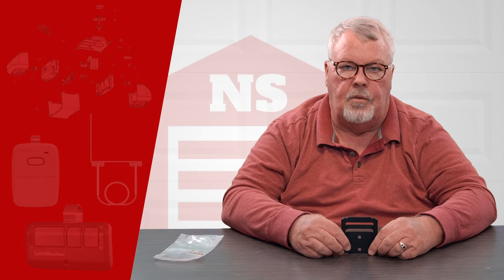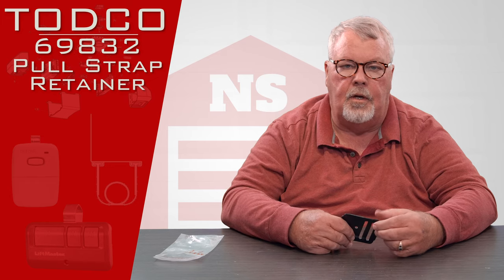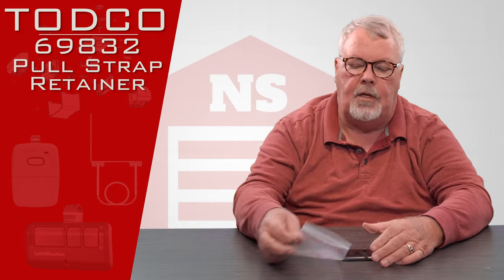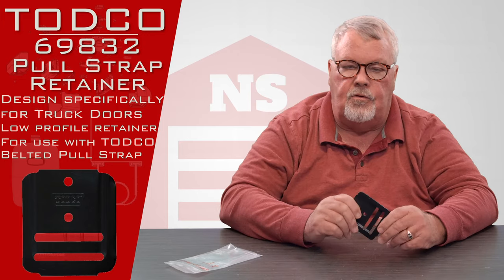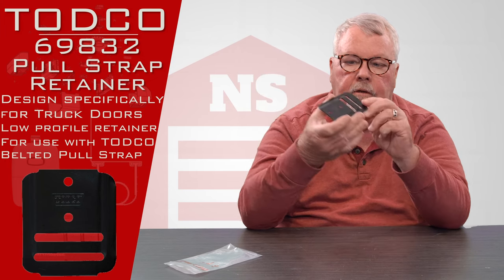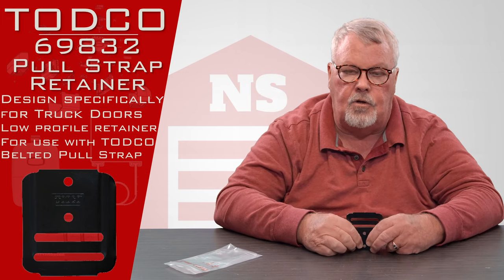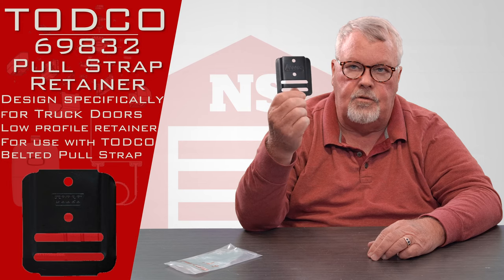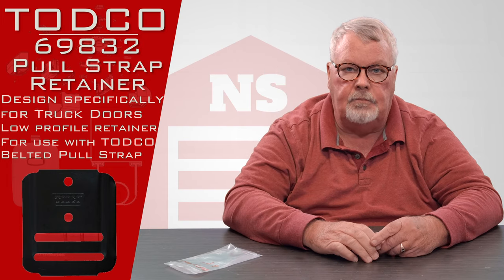TODCO 69832 Pull Strap Retainer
North Shore Commercial Door is proud to offer the full line of TODCO products, we carry the TODCO 69832 Pull Strap Retainer which allows you to easily attach the TODCO belted pull strap for convenience and efficiency.